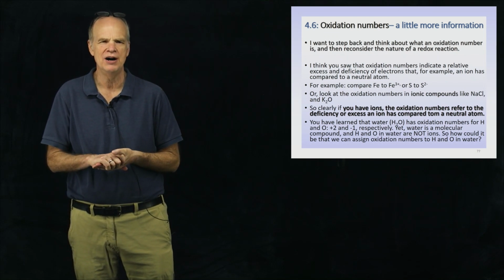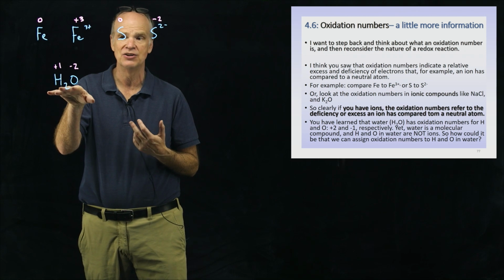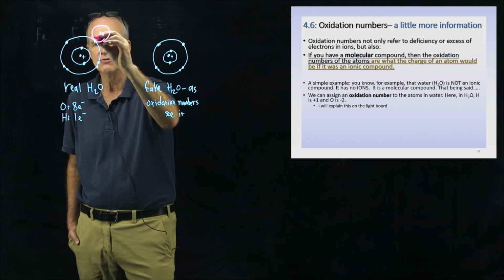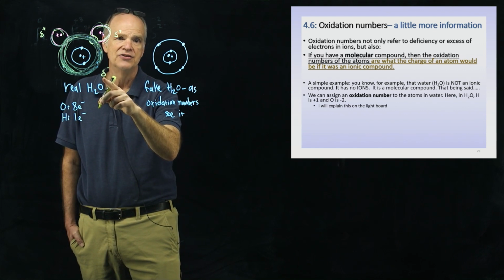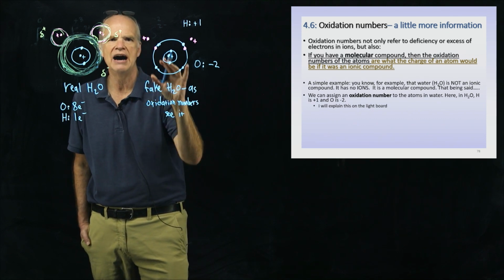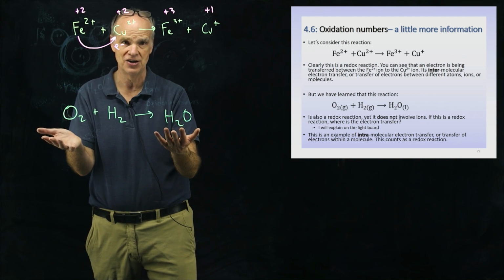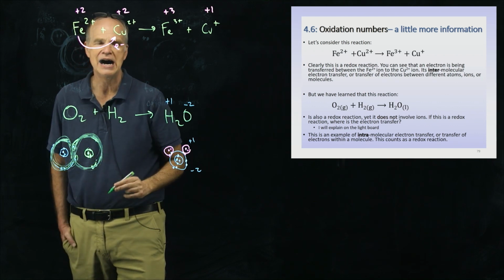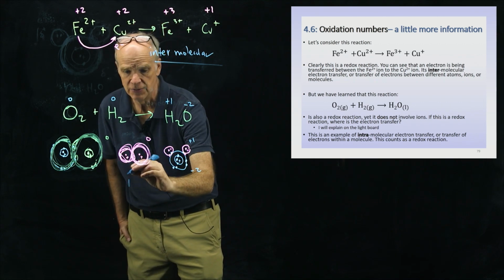more about redox numbers